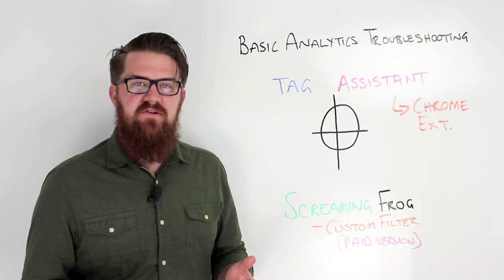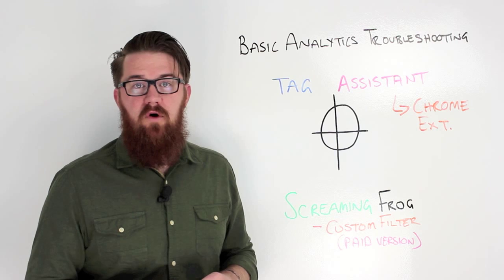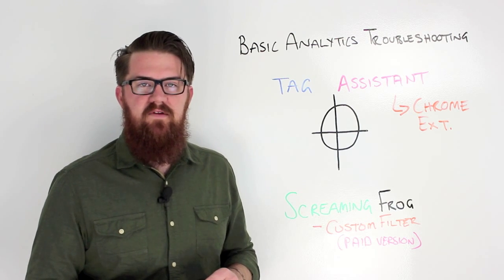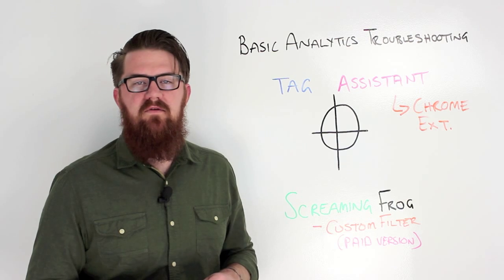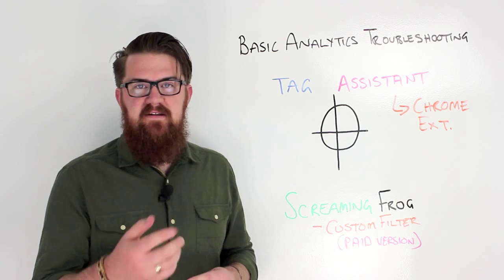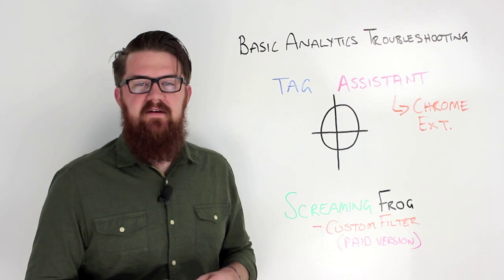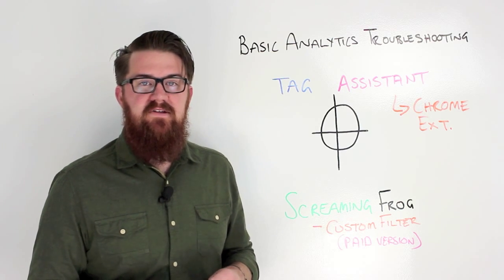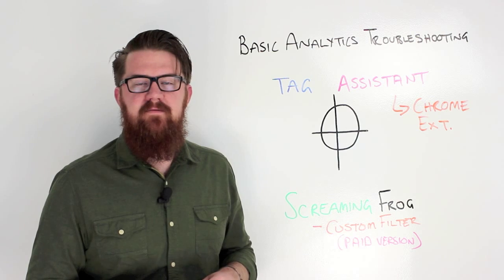Google Analytics: Troubleshooting Tips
- Focussing on two tools, Graeme shows you what you need to do when your Google Analytics tracking has gone awry. This will help get your Analytics back on-track and recording all that useful data. For more information on Koozai's Google Analytics services, please